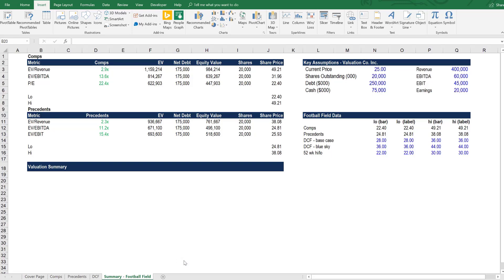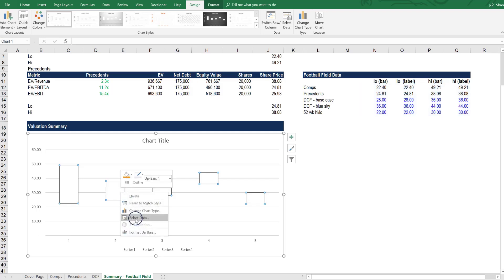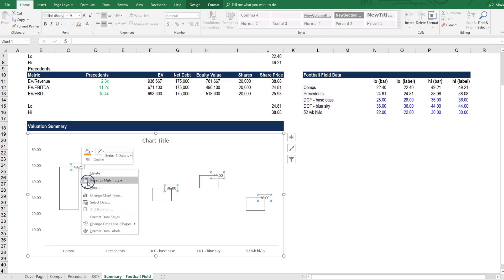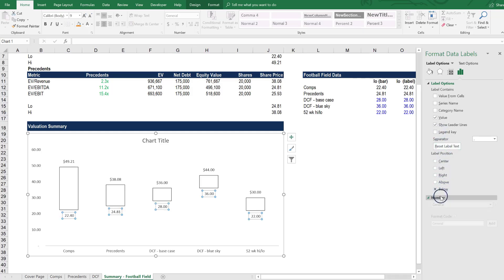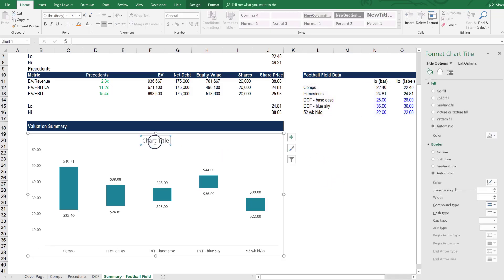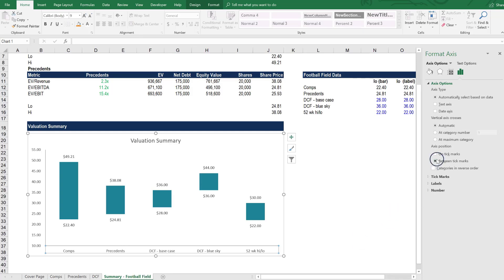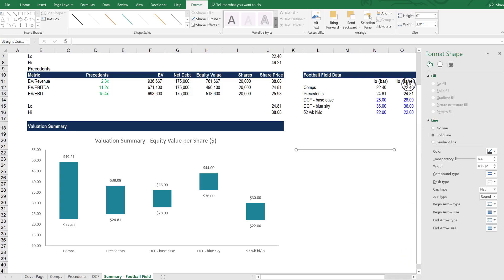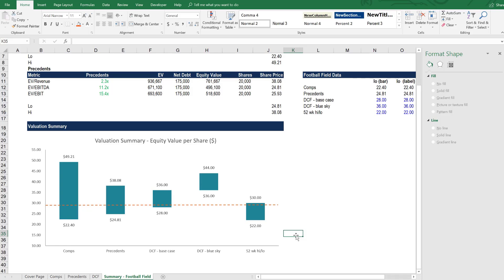How to Create a Football Field Chart in Excel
A quick tutorial on how to create a Football Field Chart in Excel. This video is part of CFI's Business Valuation Course: